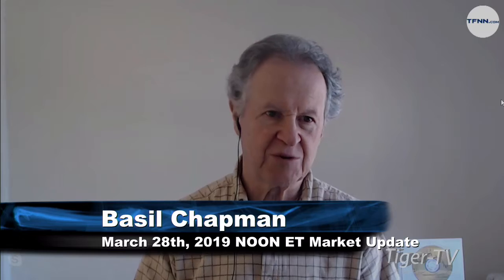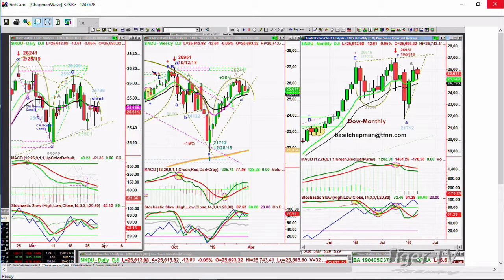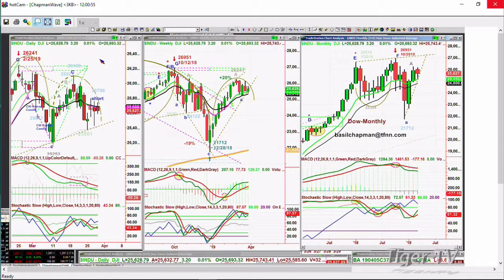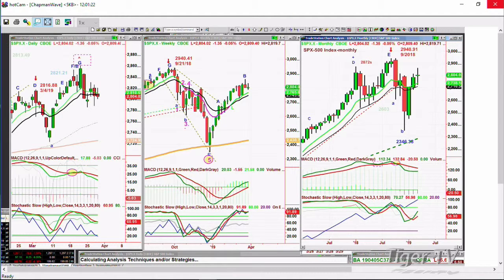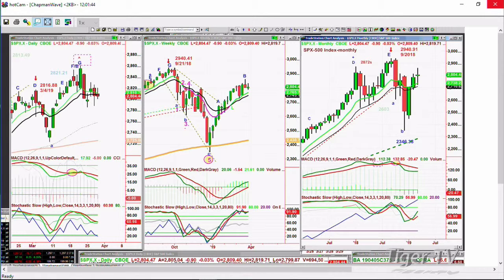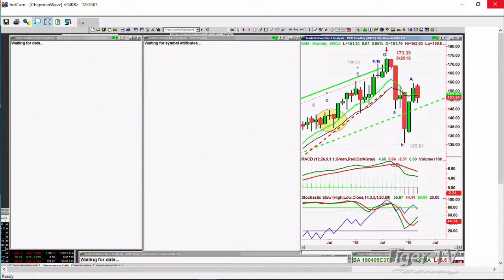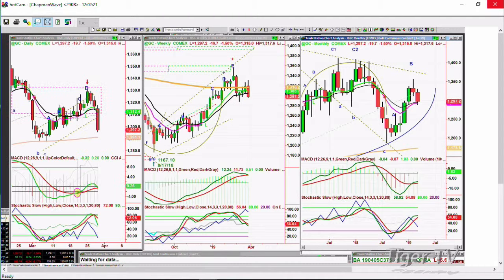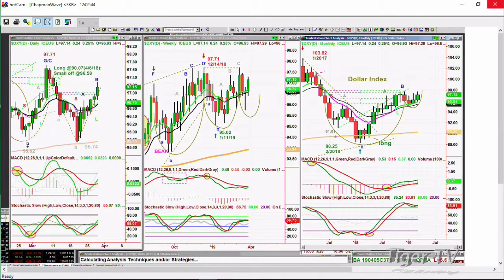March 28th, NOON ET Market Update with Basil Chapman on TFNN